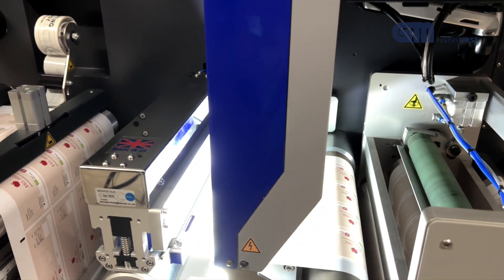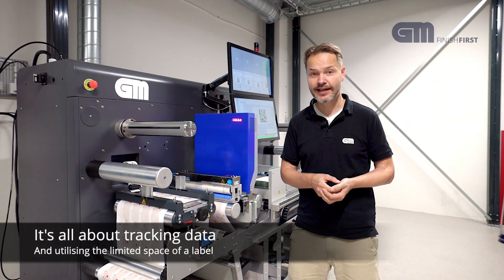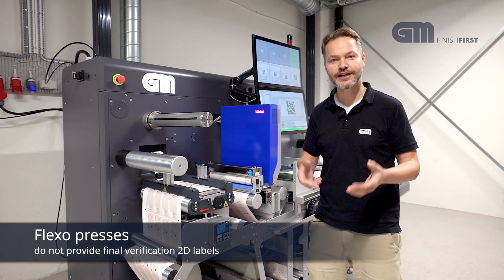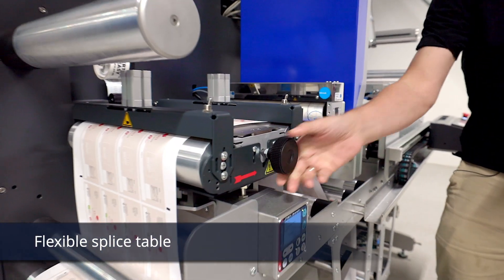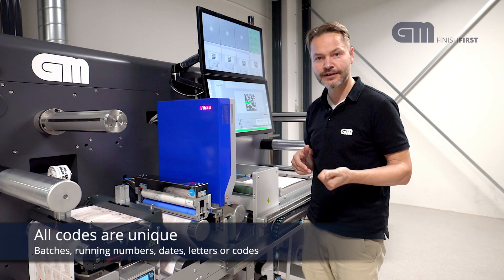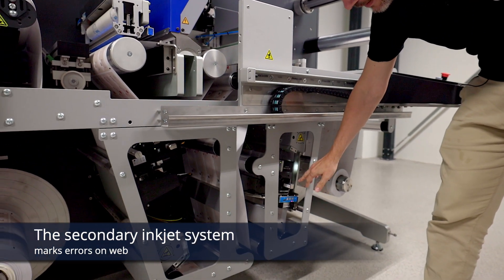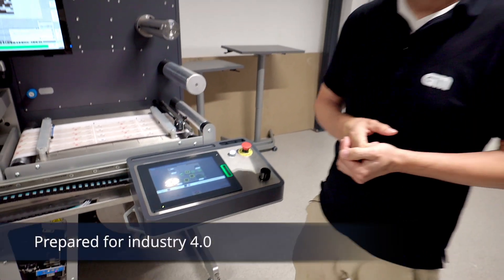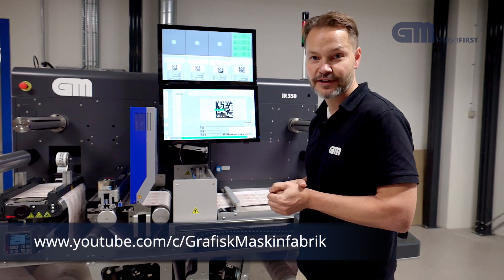IR350 – A 200% Pharma Label Inspection Rewinder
IR350 is fully compliant with all requirements for pharmaceutical and safety controls characterized by high standards and the highest quality. It can be used for multiple operations depending on the configuration, including inspection, back-numbering, counting, slitting, and multi-layer (peel & reveal) labels.

IR350 operates in full compliance with the strict rules of the pharmaceutical industry in terms of:

☑ Inspection
☑ Back numbering
☑ Counting
☑ Slitting and Rewinding
☑ Multi-layer (peel & reveal)

The IR350 is an inspection rewinder built on the most modern electronic platform. Converting webs in widths up to 350mm on rolls of max 400mm in diameter, the IR350 offers converting speeds of up to 200m/min (7.9"/min).

200% INSPECTION
The system is bi-directional, which allows users to back up and re-check a defective label to make sure the job is 100% perfect. The inspection camera system stops the machine when a fault is detected and moves the faulty label back to the repair table.